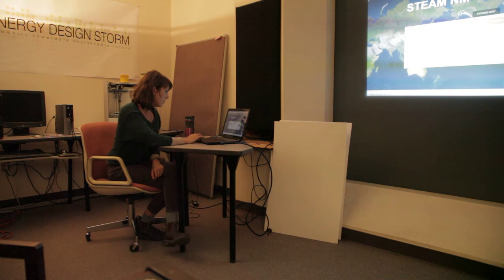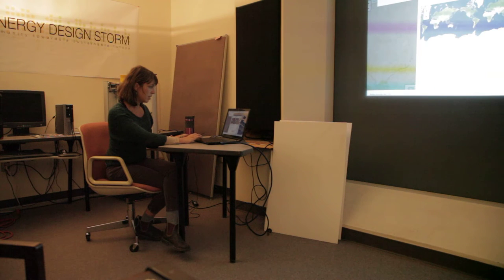Christina Hoberg Skill Share